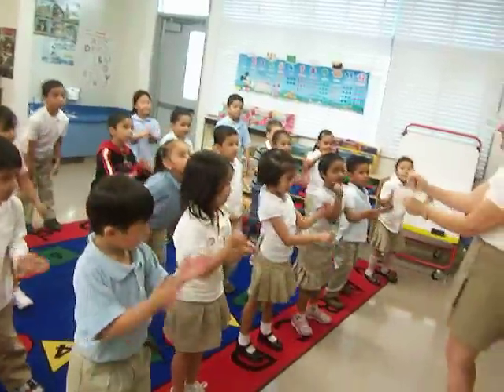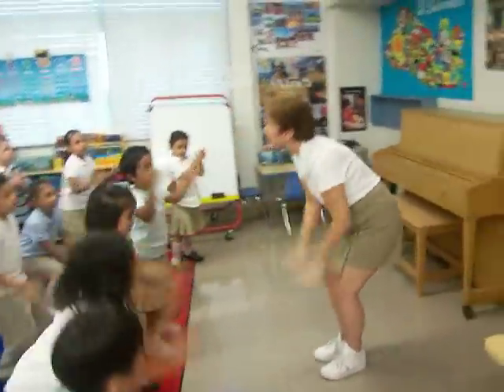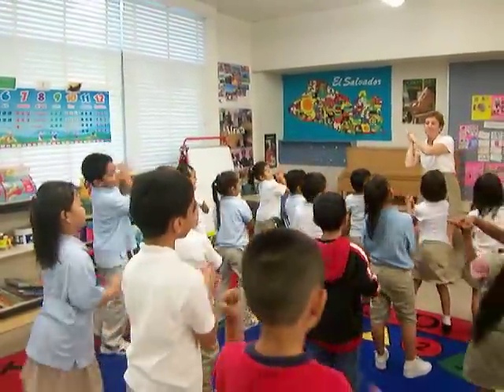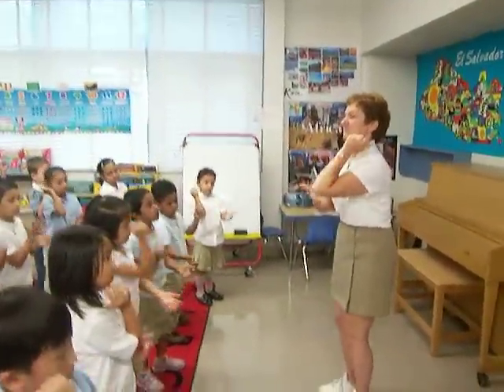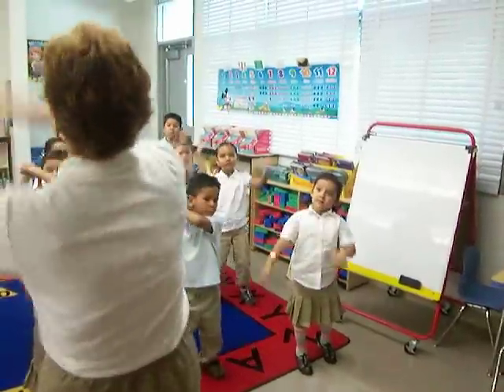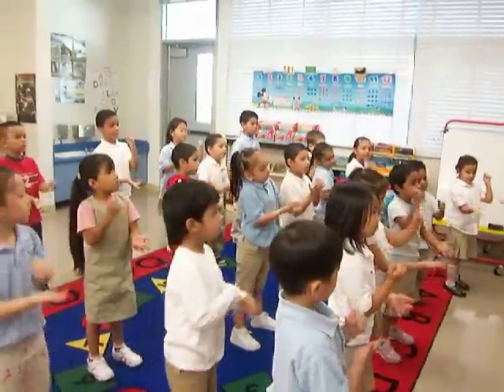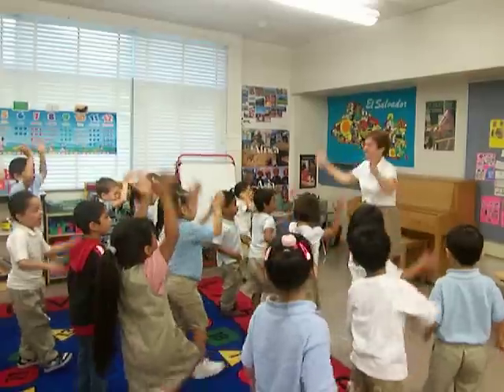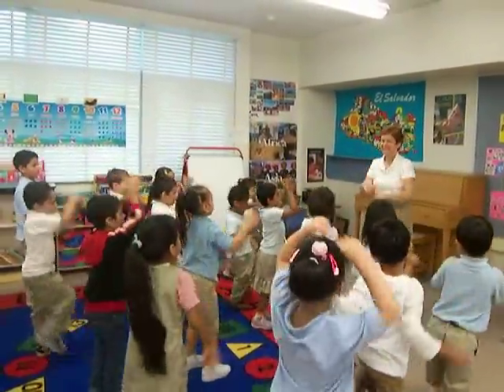Hand Jive a Psychomotor Exercise with Ms. Anna Fisher's Kindergarten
Ms. Anna Fisher's Kindergarten Class in inner city Los Angeles has a blast learning English doing the hand jive!